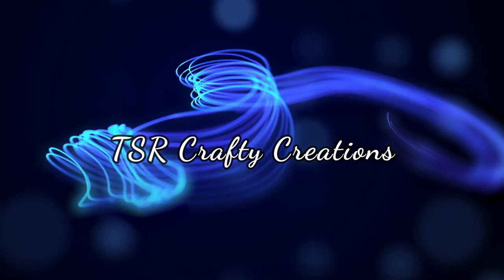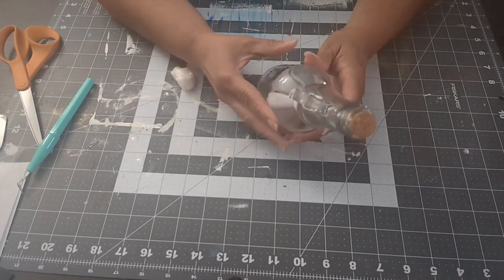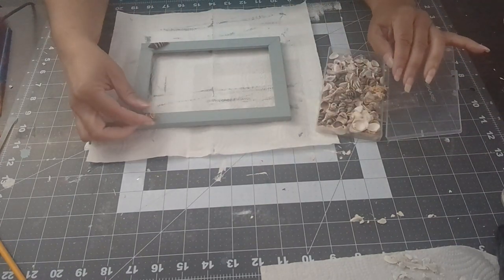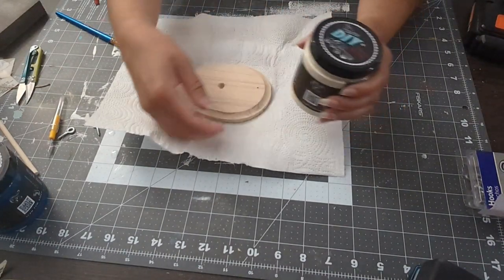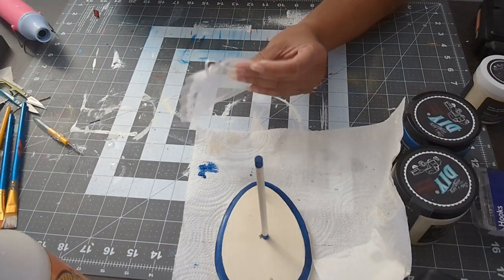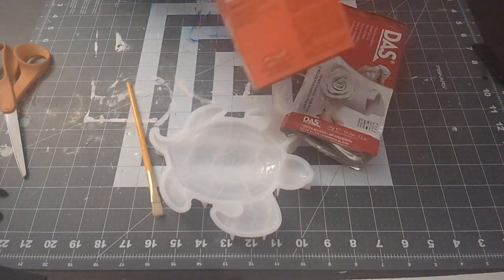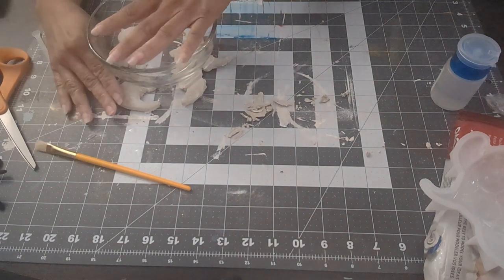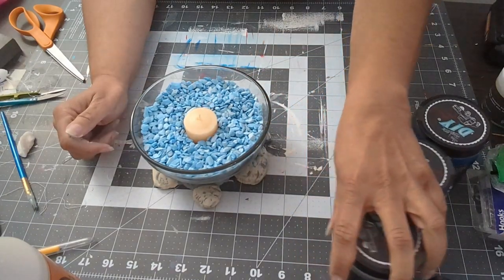Four Fun DIY Summer Crafts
Hey Everybody! Thank you so much for clicking on my channel.

If you guys have anymore questions don't be afraid to ask below!

Video Description: Four Fun DIY Summer Crafts

Supplies Needed:

1. Message in a bottle:
-Bottle (Dollar Tree)
-Twine (Dollar Tree)
-Alcohol & Cotton Balls
- Scissors
-Printed message (I printed one of my favorite Bible verses as my message- Joshua 24:15)
-Vinyl message (I used my cricut to cut out my message)

2. Seashell Picture Frame:
-5x7 Picture frame (Dollar Tree)
-Hot Glue Gun and Glue sticks
-DIY Paint - Skeleton Key
-Paint Brush
-5x7 Picture (I used a picture of the beach I took years ago)

3. Sailboat:
-Wooden Egg (Dollar Tree)
-Wooden Dowel (Dollar Tree)
-Twine (Dollar Tree)
-Scissors
-3 Paint brushes
-Wood glue
-Hooks
-Sand block (Dollar Tree)
-Drill and Drill bits
-Fabric for sail (Use any fabric you like)
-DIY Paints - Crinoline & Blue Iris
-DIY Clear Wax
-Small Plyers to help twist the hooks

4. Turtle Bowl:
-DAS Air Dry Clay
-Turtle Silicone Mold
-Corn starch (Dollar Tree)
-2 Paint Brushes
-E6000
-Clear glass bowl (Dollar Tree)
-gloves
-Alcohol and cotton balls
-DIY Paints Crinoline & Skeleton Key
-DIY Clear Wax
-Decorative Rocks From IKEA or Dollar Tree
-Candle - Votive, tealight, or floating (Dollar Tree)

or

tsr.creations